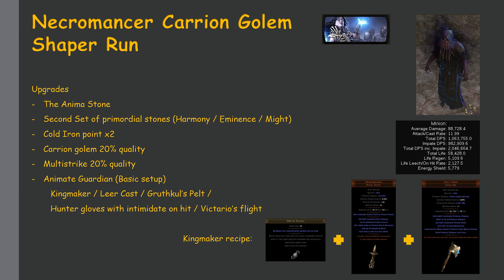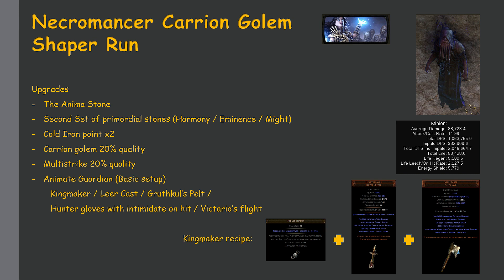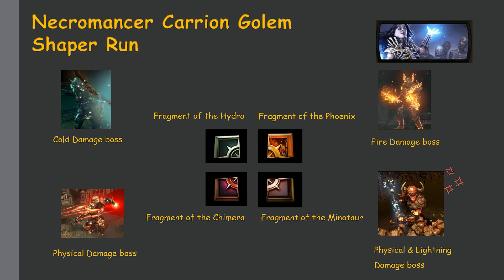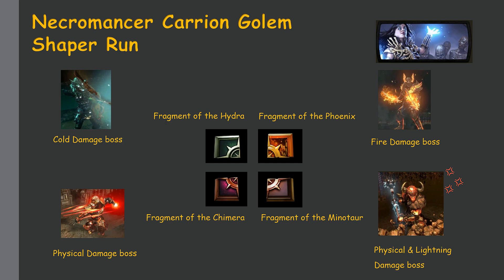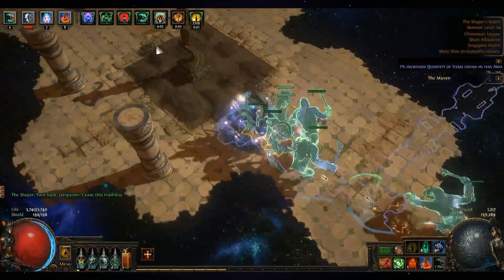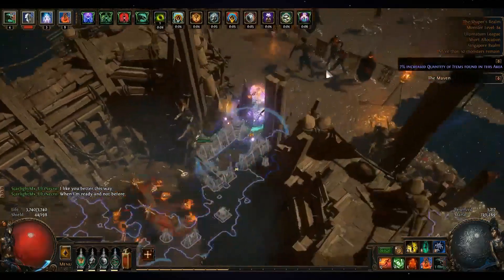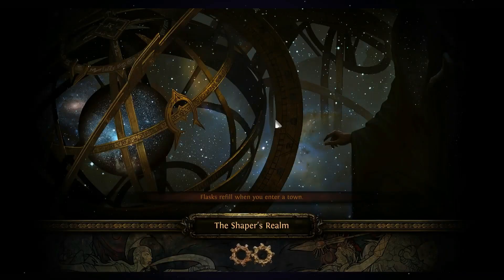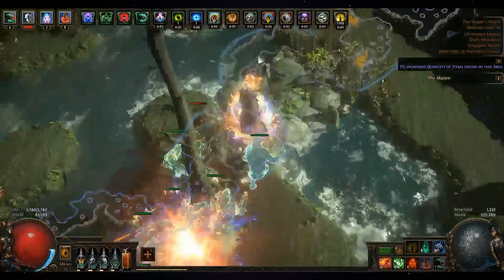[3.14 POE] Carrion Golem Necro - Shaper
A short video of my shaper run with, more or less the mandatory upgrades for the carrion golem build. It is not a deathless run but that's the whole point of the video, specially took this clip to showcase that some mistakes are still ok, you just need to know the boss mechanics and you can start farming shaper as well!

00:09 - Upgrades
03:52 - Guardians
06:36 - Shaper Run Showcase

For those of you that wants to refer to the "No cluster" carrion golem league starter build:

I will be talking more about progression and priorities to upgrade in the next video, look forward to it!!